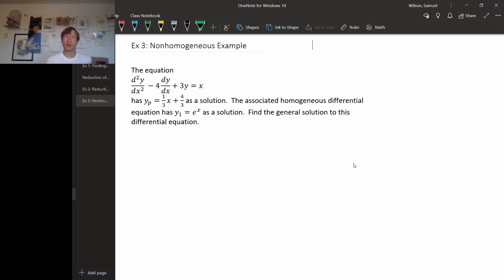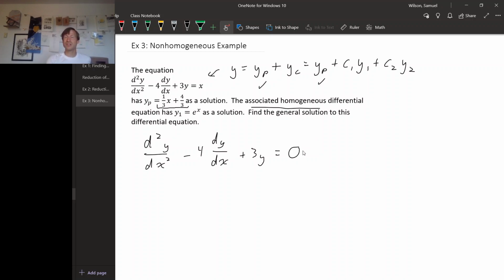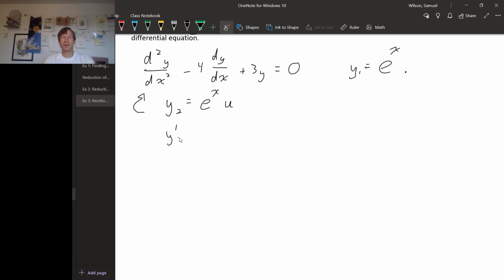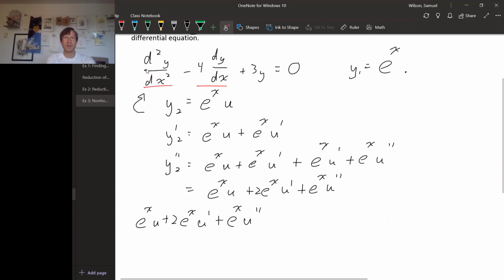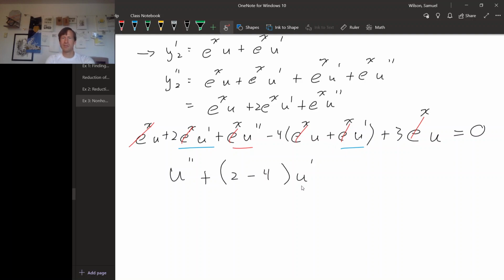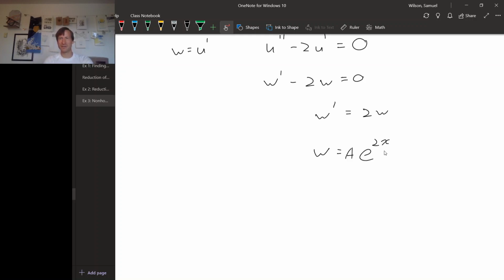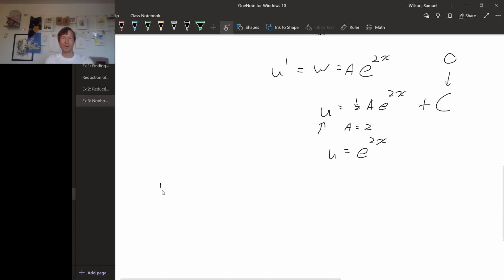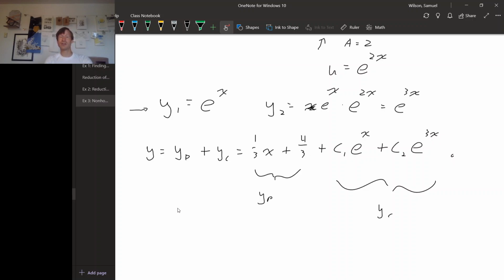4.2 4 - Reduction of Order Nonhomogeneous Example